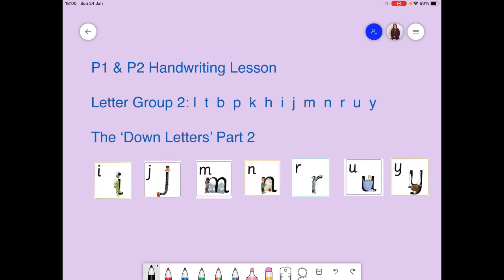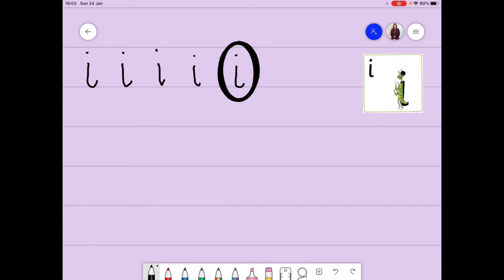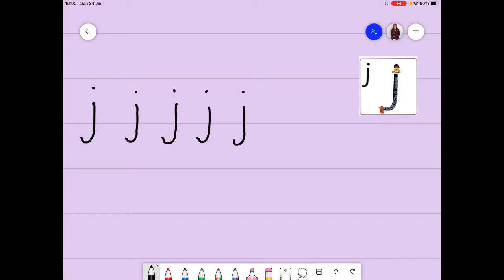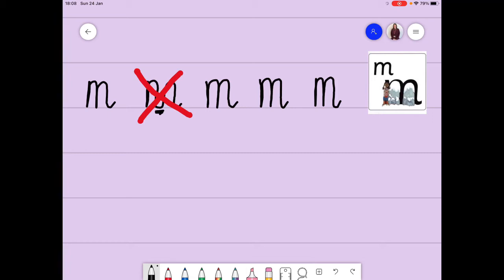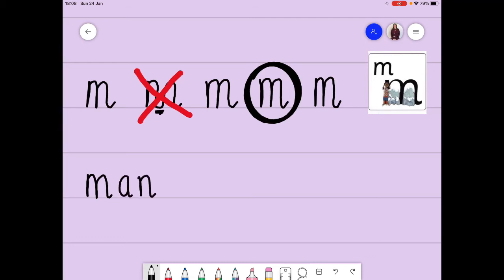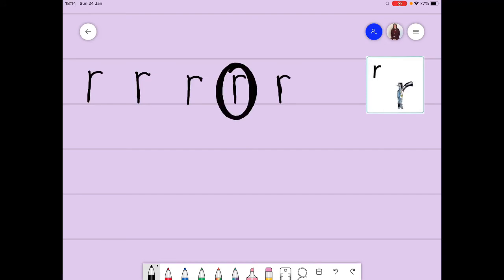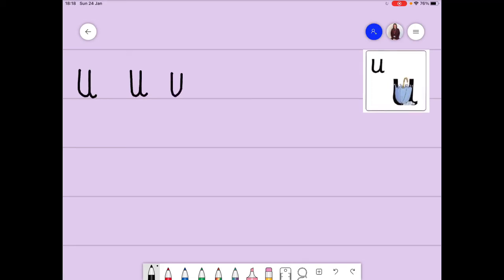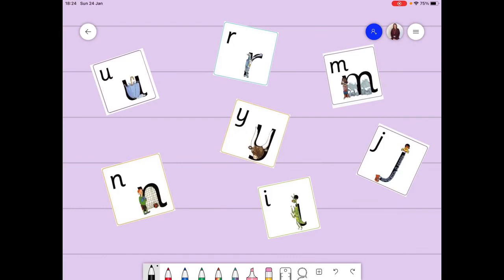P1 & P2 Handwriting Lesson 3